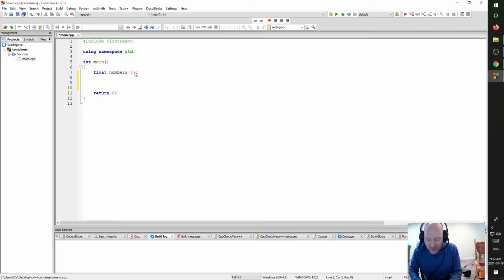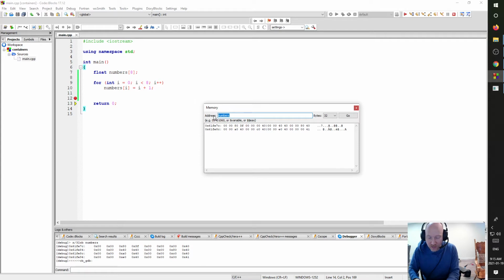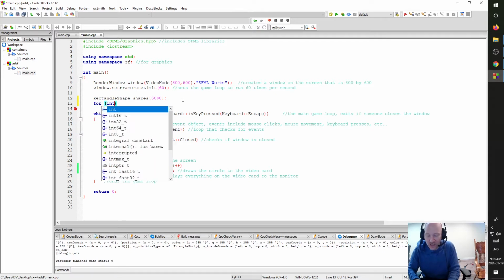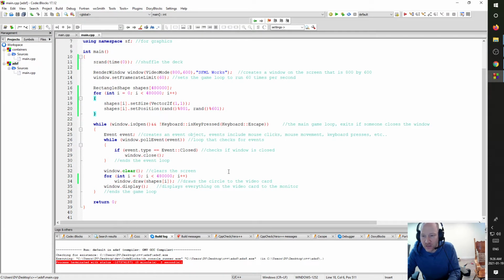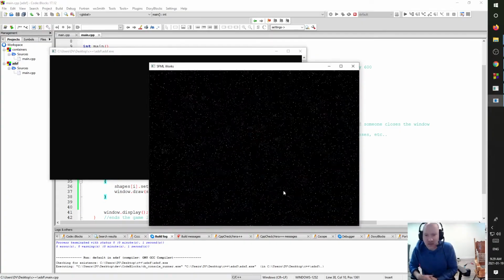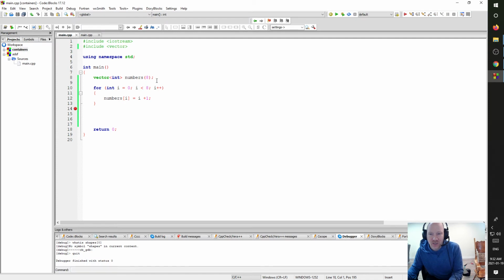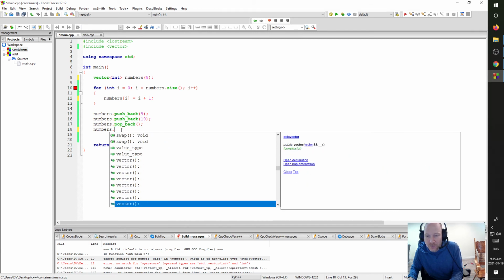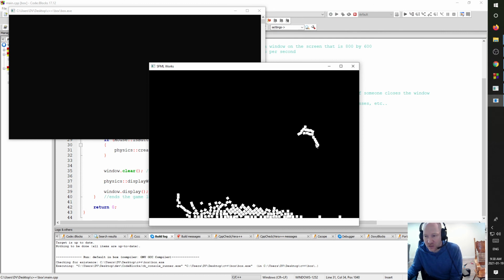Containers versus Arrays